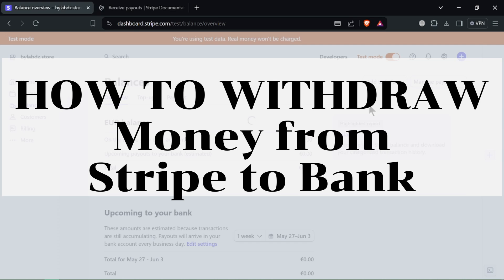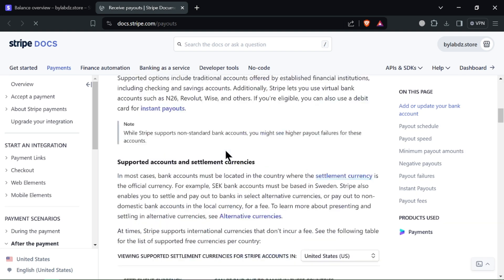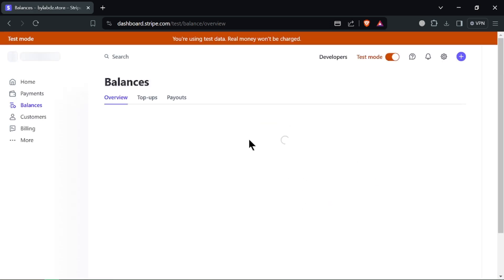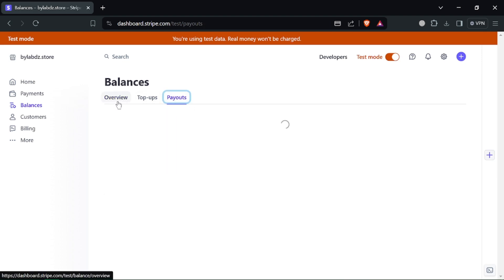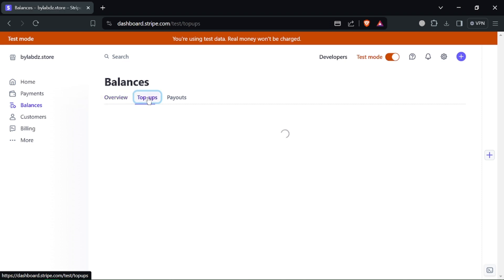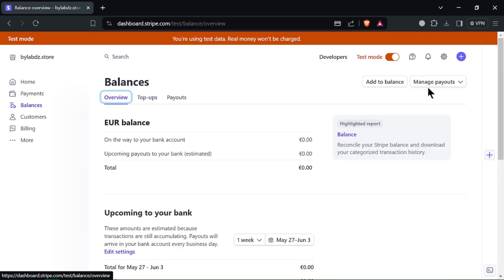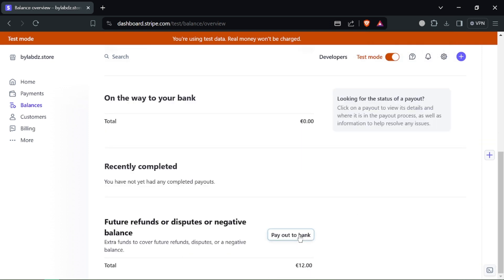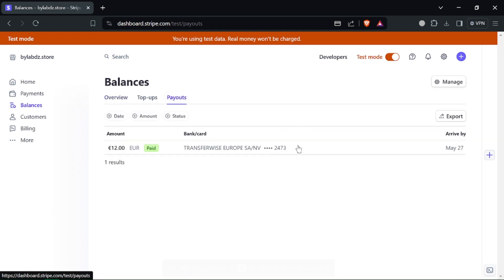How To Withdraw Money From Stripe to Bank (2025)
In this new Stripe Tutorial I show you how to withdraw money from stripe to bank.